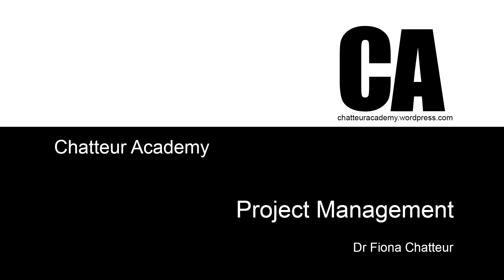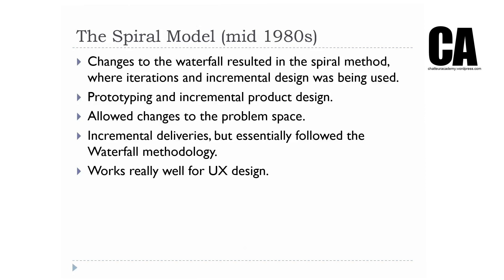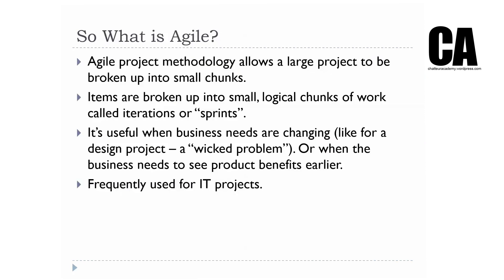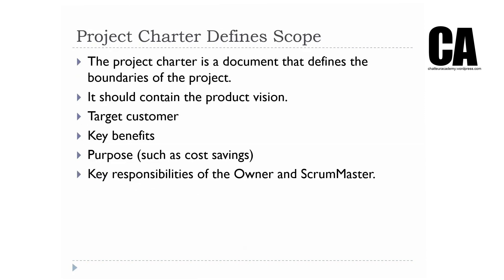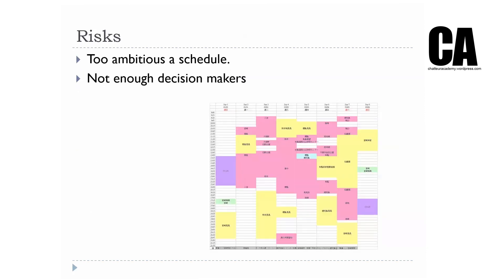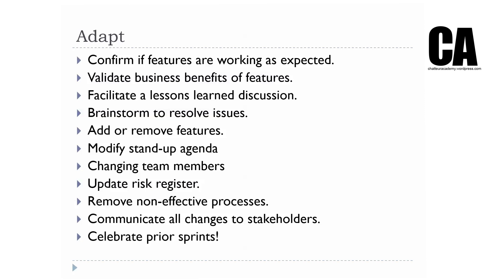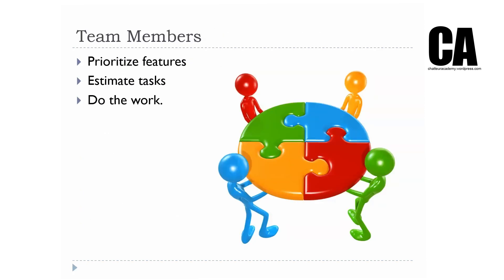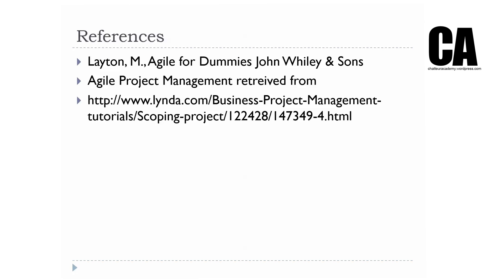Proj Management using Design Thinking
Dr Fiona Chatteur outlines a short history of project management. From the Big Bang bug fix approach through the inflexibility of the Waterfall method, through to Scrum. Design Thinking is now at the heart of project management. It's all about iteration, burn down charts and more.